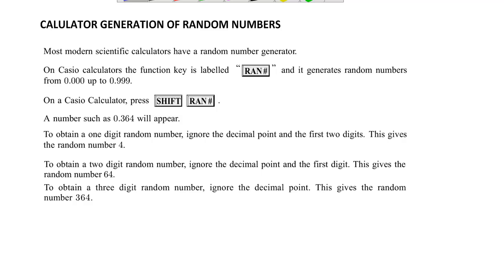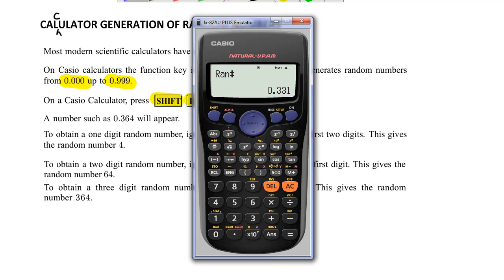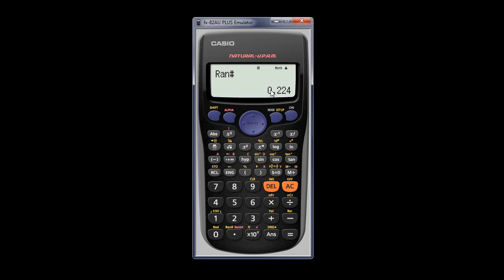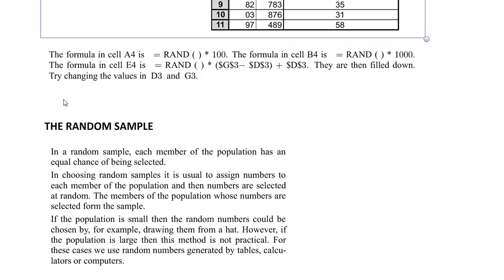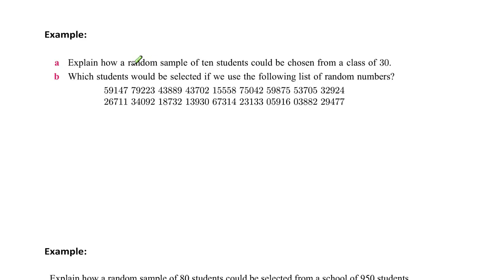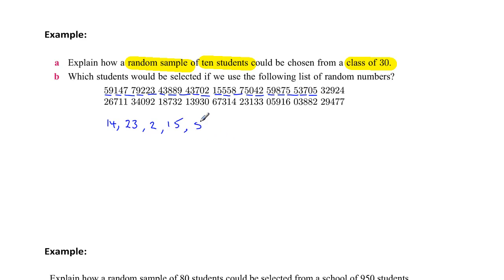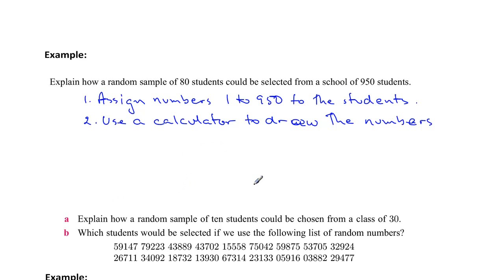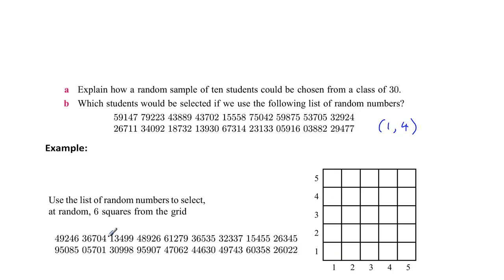Lesson 4 Part 2 Generating Random Numbers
This video lesson looks at a variety of ways that random numbers can be generated including a calculator and a spread sheet.